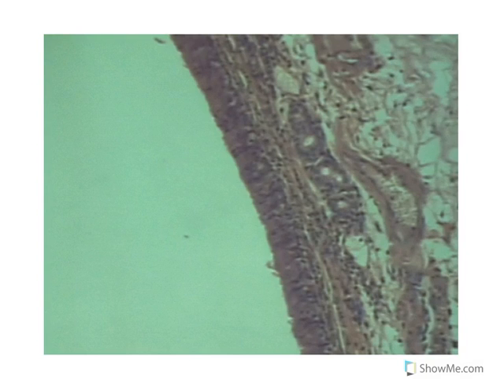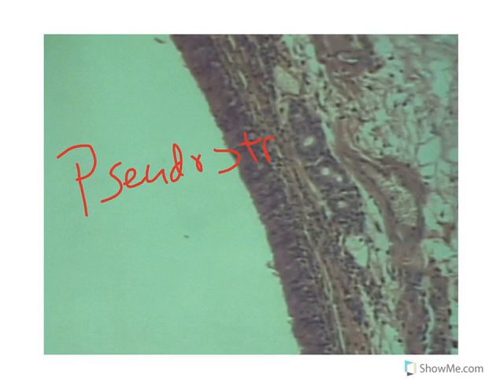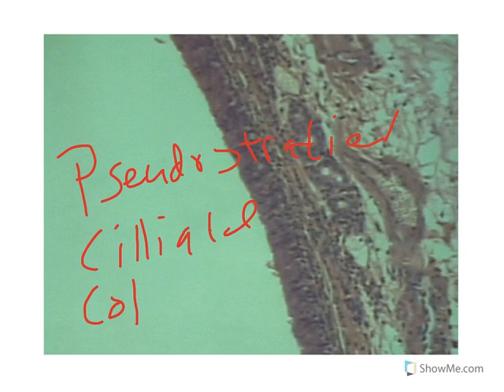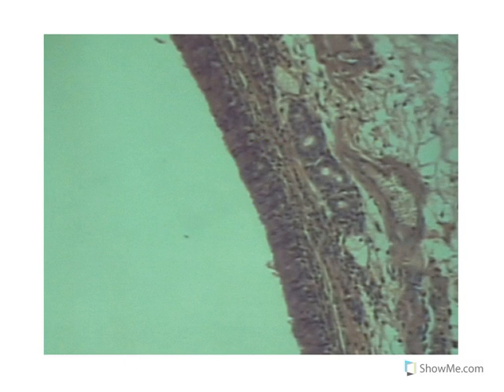Pseudostratified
Description of Pseudostratified Epithelial.